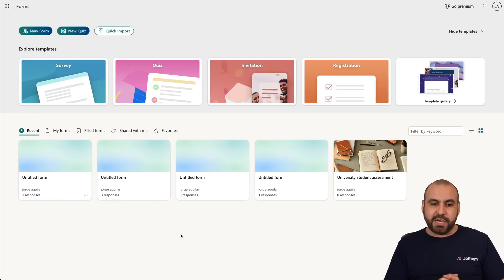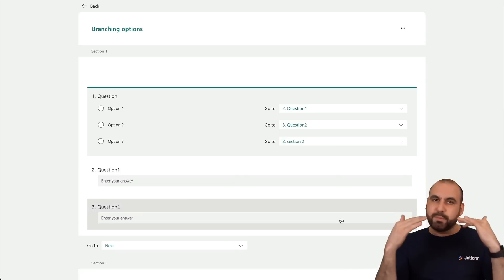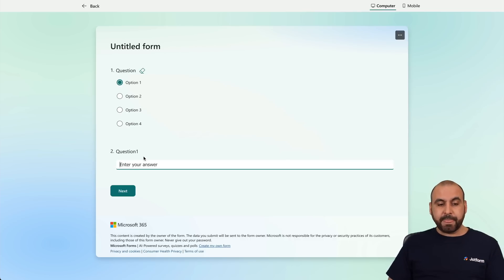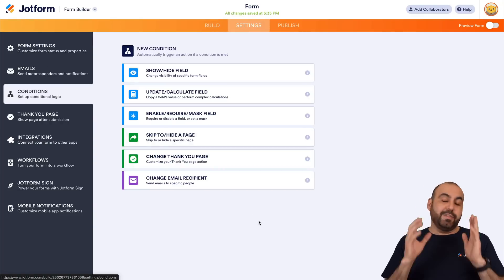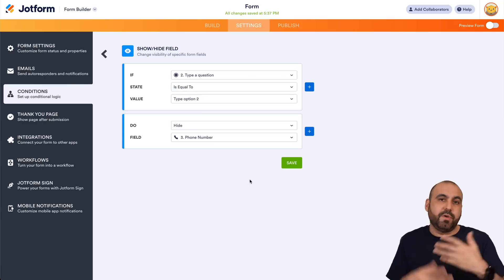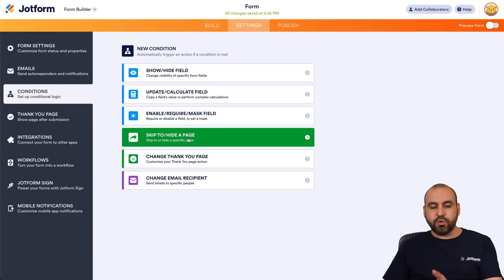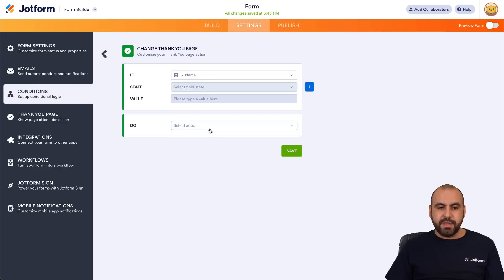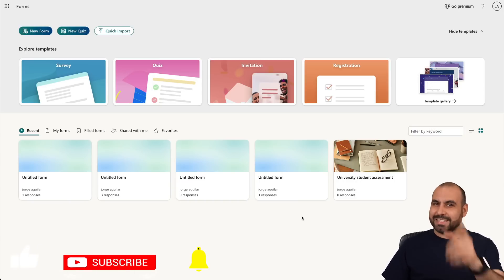How to Add Conditional Logic to Microsoft Forms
Setting up conditional logic in Microsoft Forms can be complicated but fear not, we're here to guide you through the process step by step. Discover all of the ins and outs by watching this quick video tutorial!